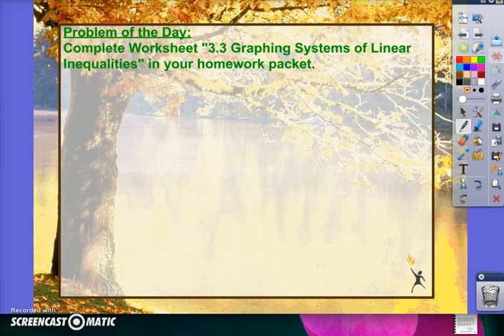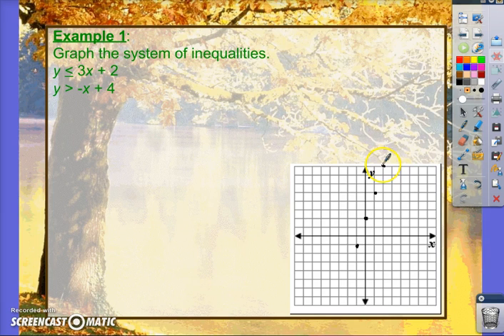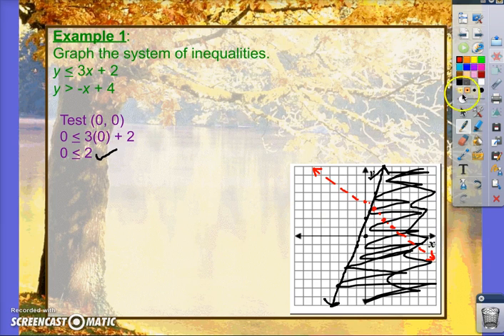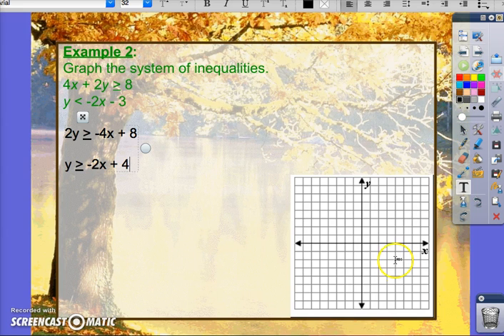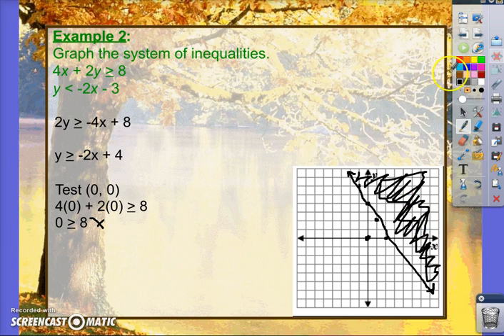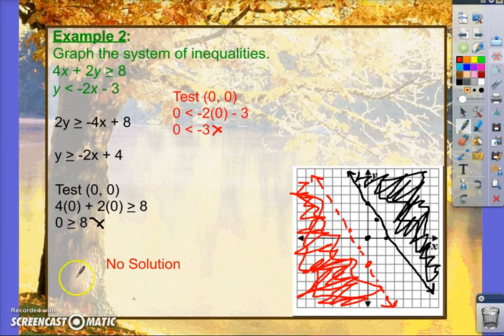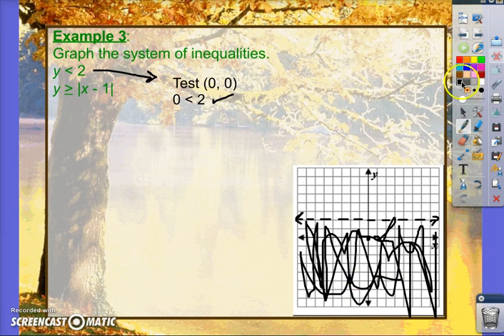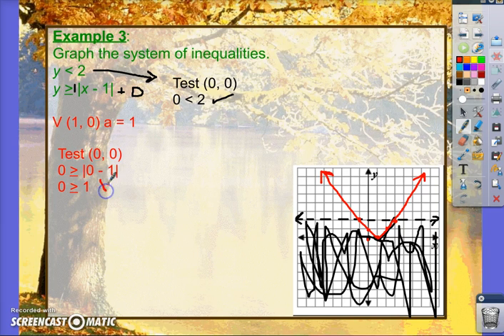Lesson 3 3 Graph Systems of Inequalities